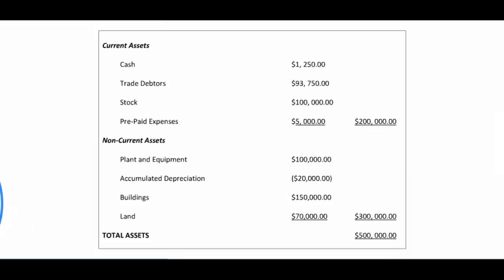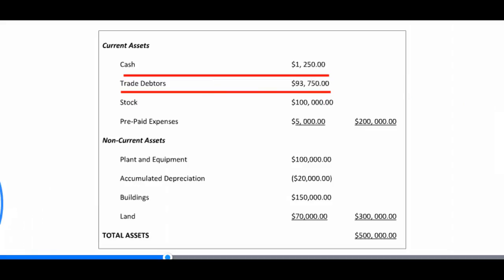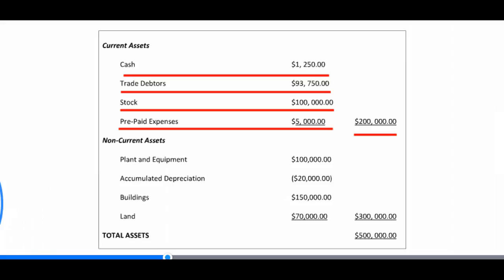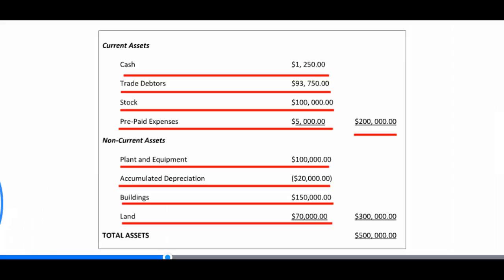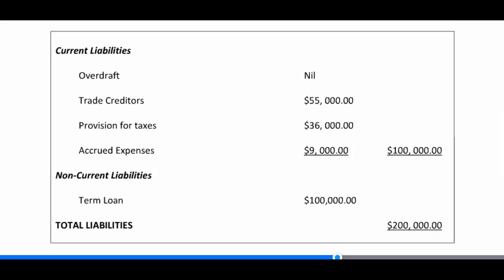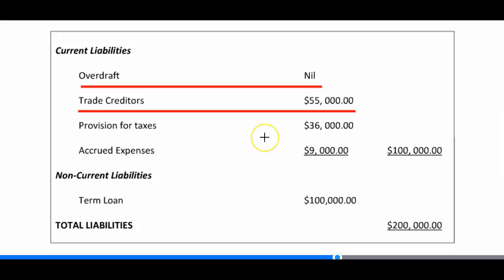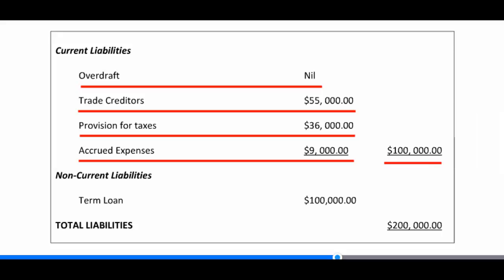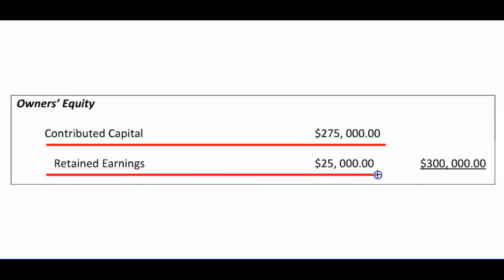The Balance Sheet